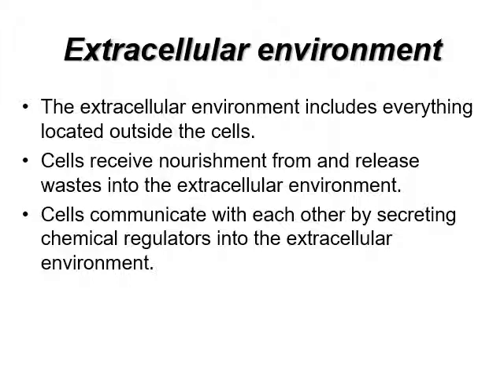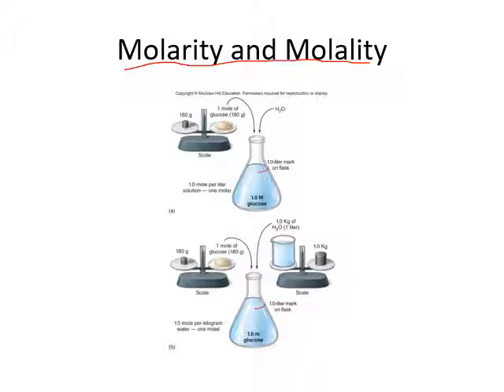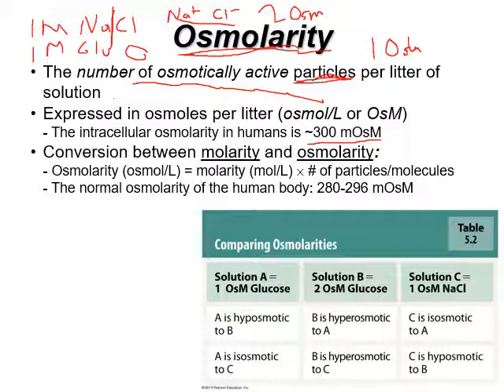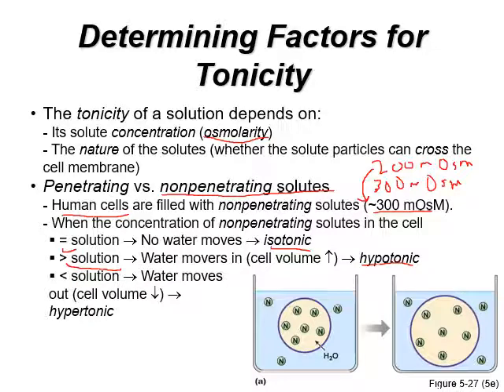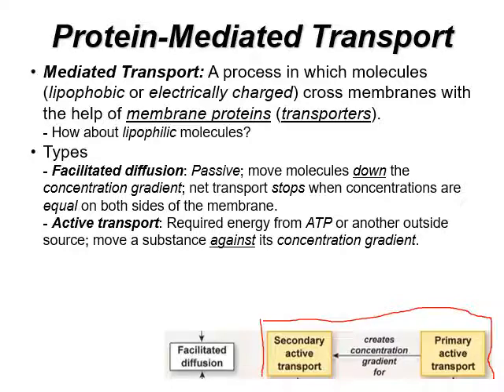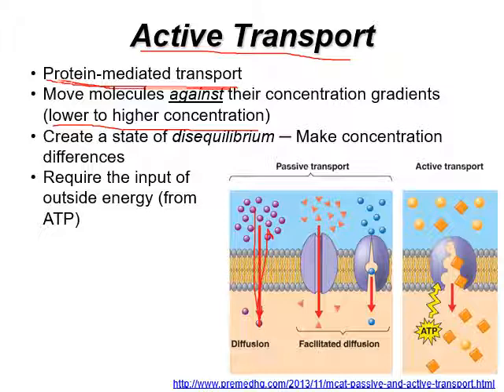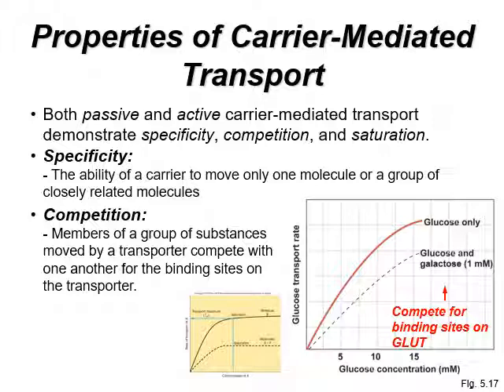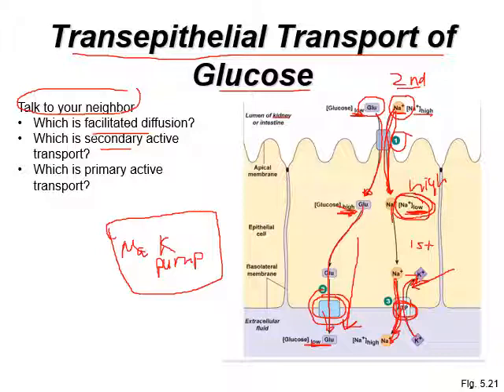AP151 Membrane Transport Video